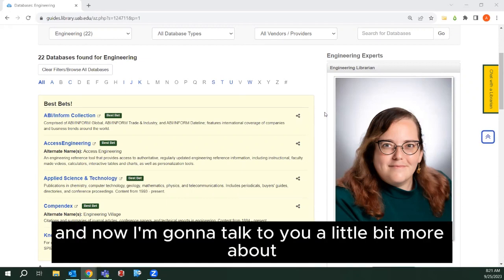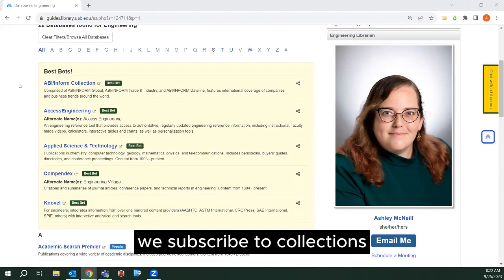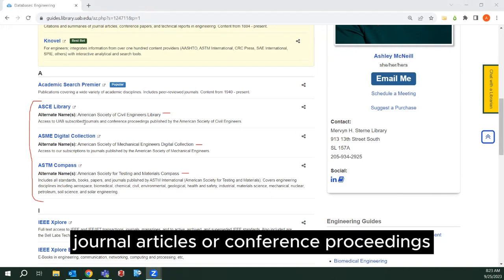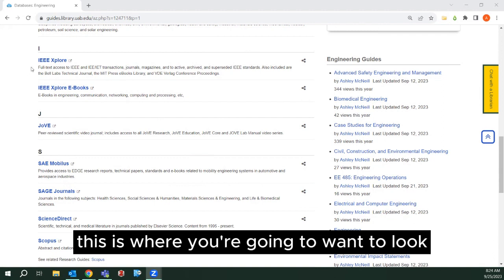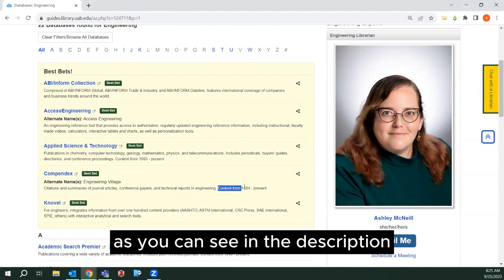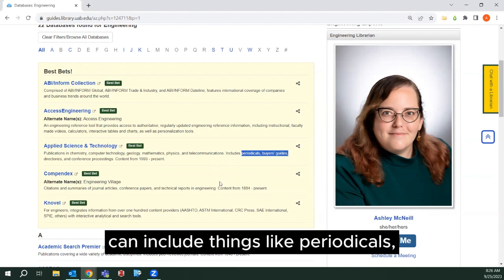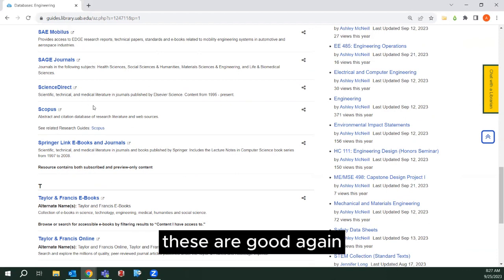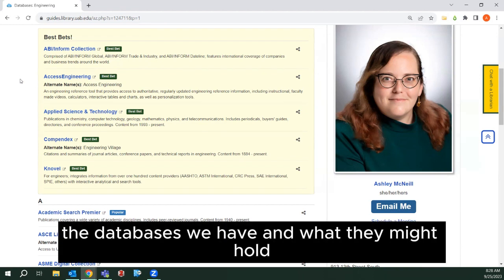UAB Libraries - Engineering - Journal Databases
Where should you look if you want to find a peer-reviewed journal article on an engineering topic? Or a broader STEM topic? Or for your history paper? Let's chat about it!